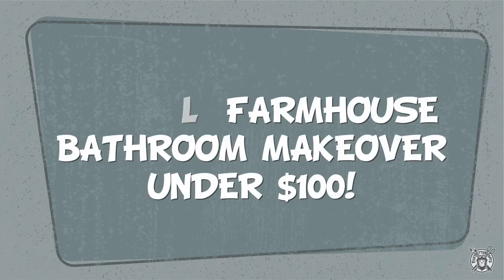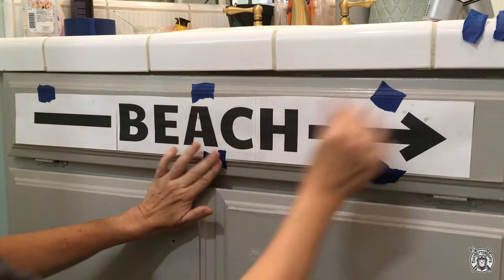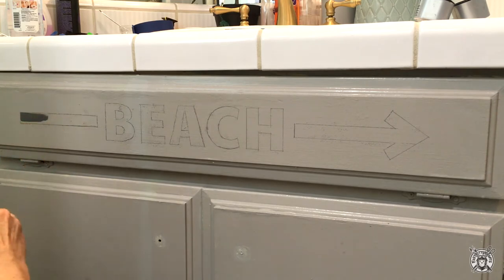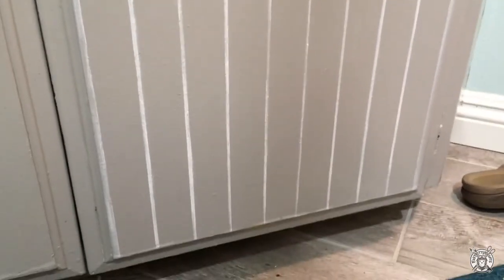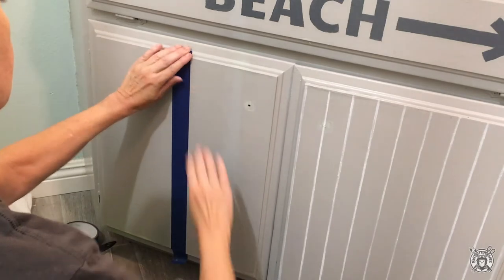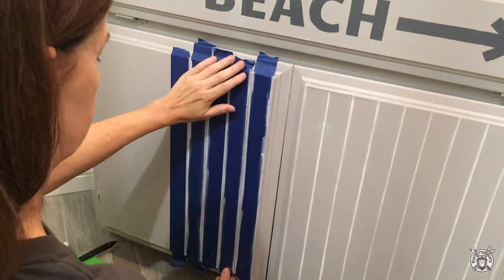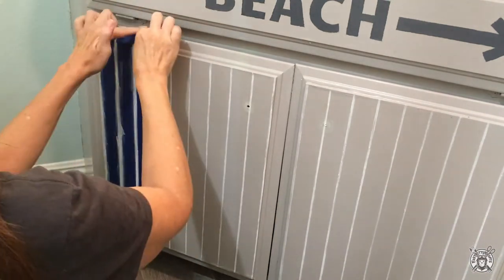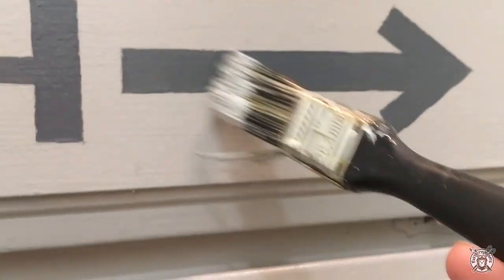EASY Faux Beadboard DIY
Today I will be demonstrating how to DIY a quick and easy alternative to beadboard using paint techniques.  The look is perfect for your beachy farmhouse decor. Part 2 of a 3 part Coastal Farmhouse Bathroom Makeover on a budget series.